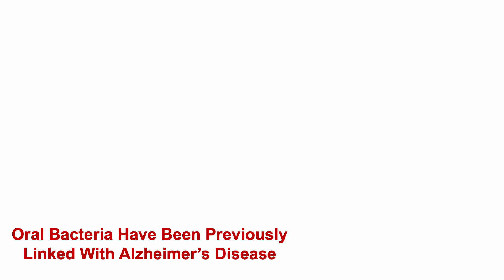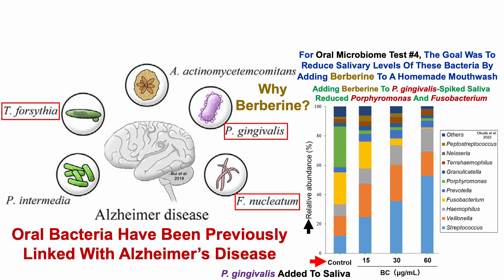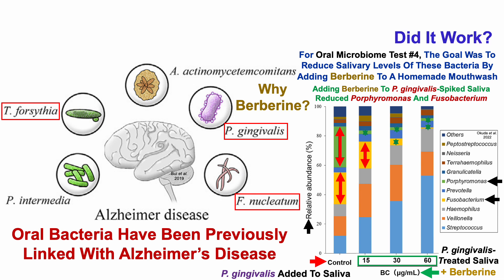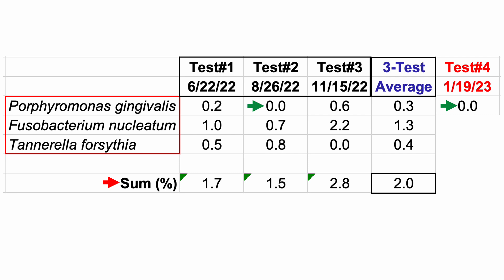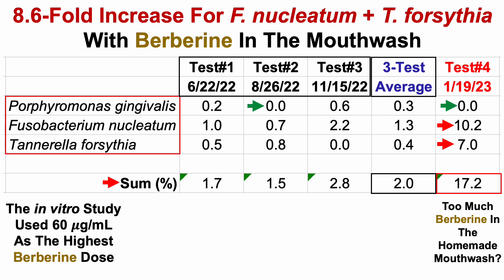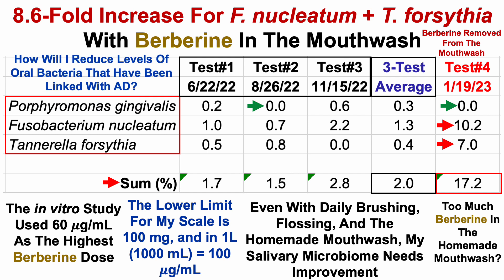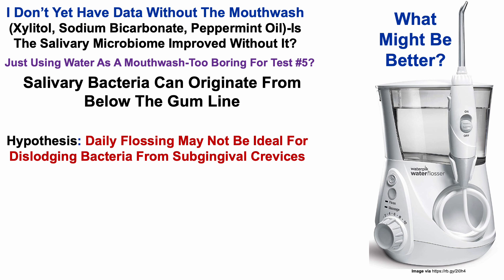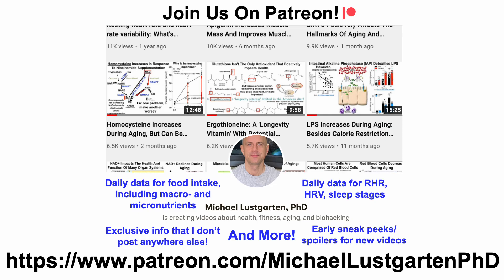Oral Microbiome Test #4: Adding Berberine To The Homemade Mouthwash Was A Disaster